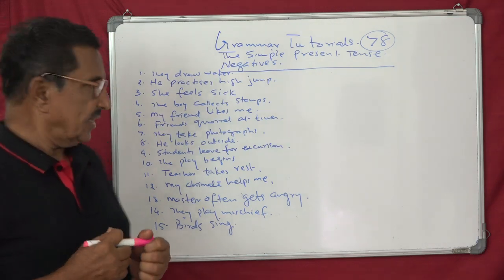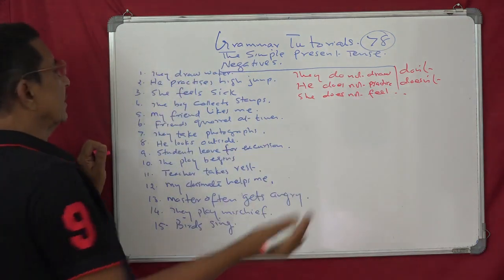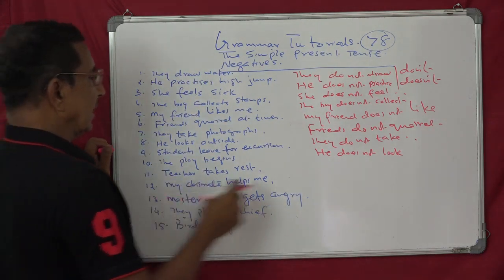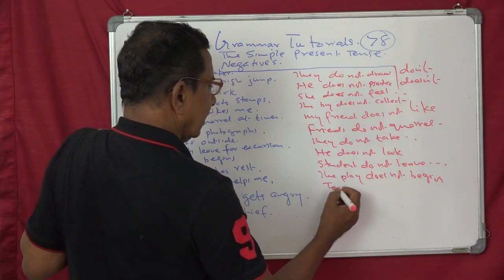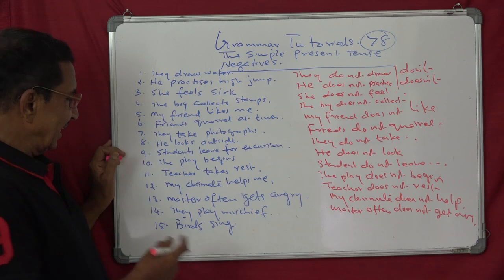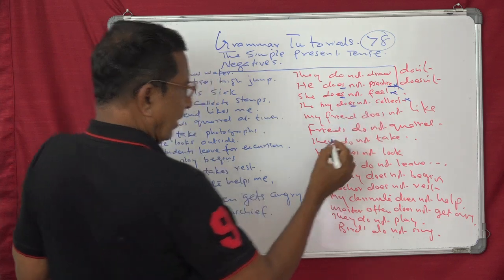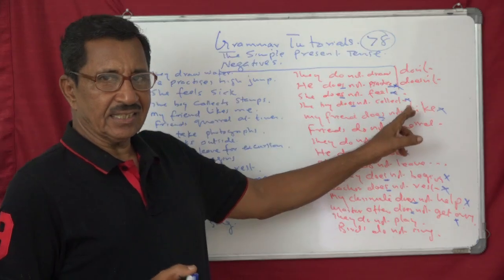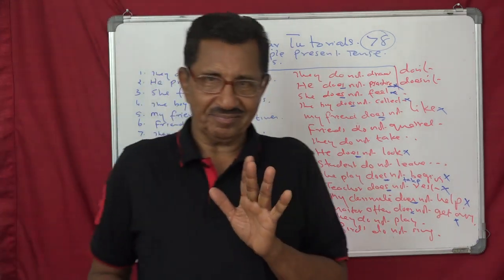English Grammar Tutorials No. 78 by Prof. Thomas Mathew.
English Grammar Tutorials No. 78 by Prof Thomas Mathew. The Simple Present Tense. Negatives. also log on and subscribe my channel for more videos of interest to PG students and also UG and School Students. there are about 500 of them on various topics.